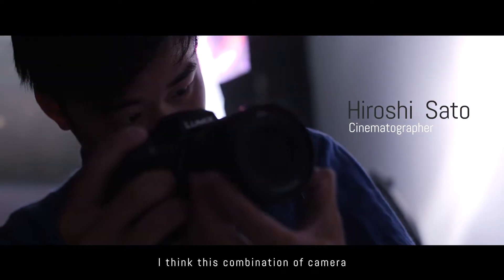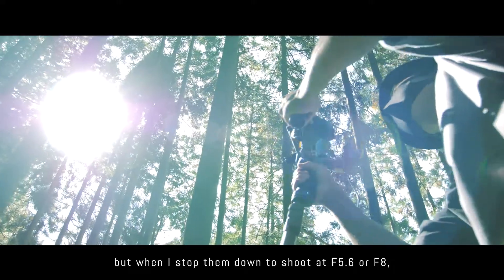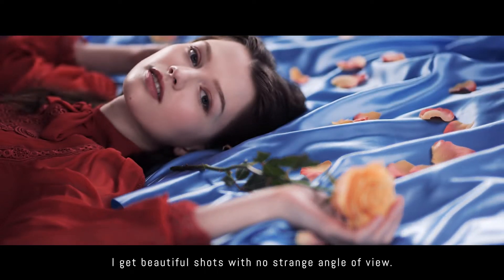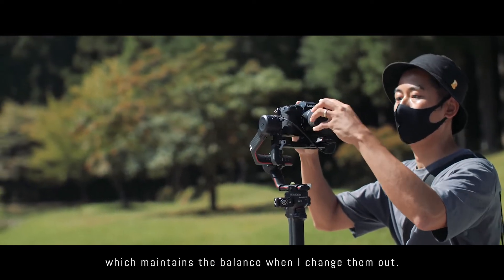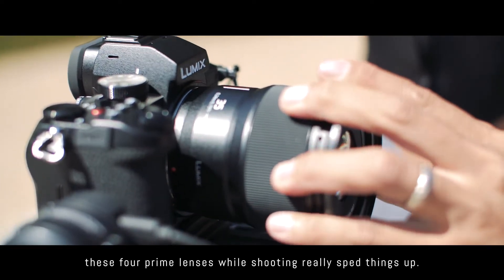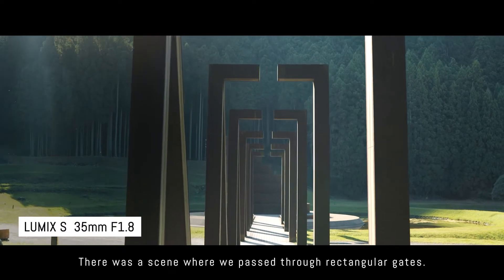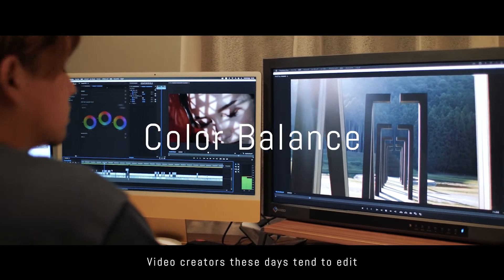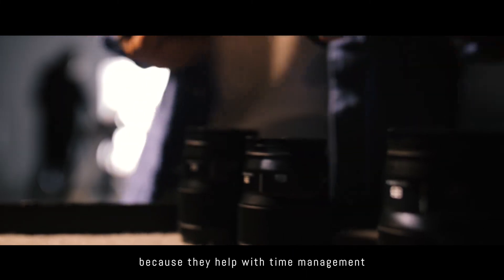Shapes Fill the World (BTS) Lumix S5, Lens Lumix S Series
เบื้องหลังการถ่ายทำวีดีโอ Shapes
โดยกล้อง Lumix S5 เลนส์ Lumix S Series Lumix S24, Lumix S35, Lumix S50, Lumix S85